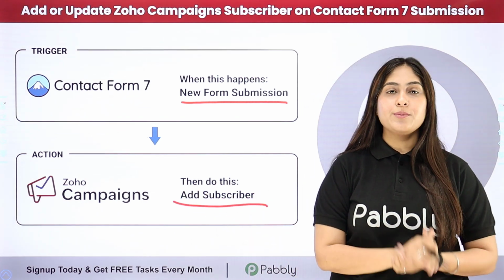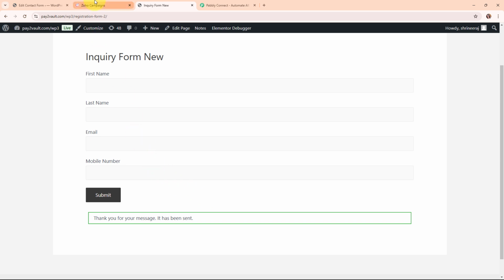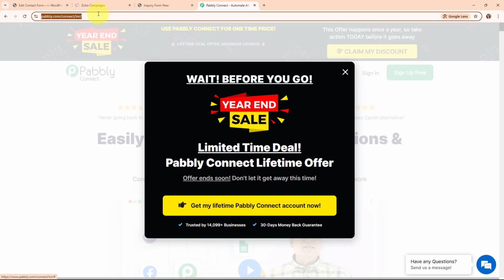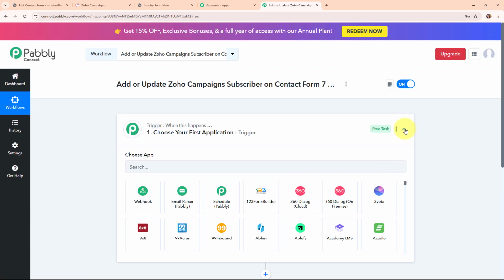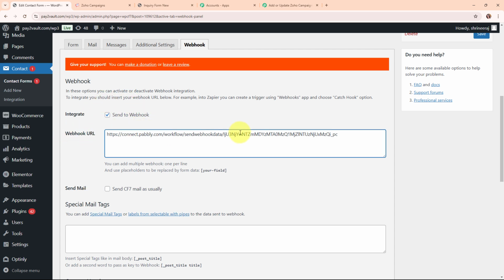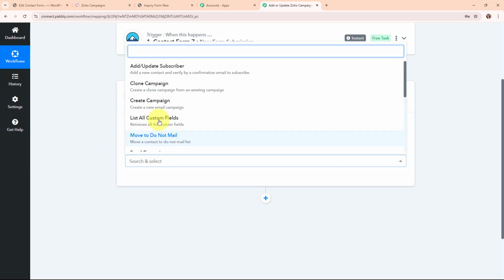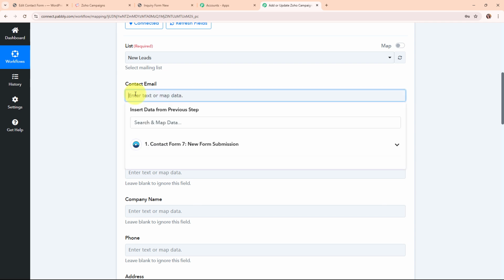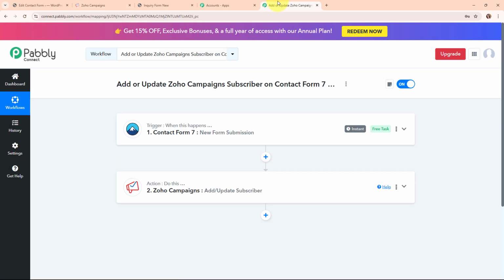How to Add or Update Zoho Campaigns Subscriber on Contact Form 7 Submission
In this video tutorial, learn how to seamlessly add or update subscribers in Zoho Campaigns when a user submits a form using Contact Form 7.

Contact Form 7 is a widely-used WordPress form builder, and Zoho Campaigns is an efficient email marketing platform. By integrating Contact Form 7 with Zoho Campaigns using Pabbly Connect, you can automatically manage your email lists by adding new subscribers or updating existing ones. This automation ensures your email campaigns always target the right audience, saving time and enhancing accuracy.

Follow this step-by-step guide to optimize your email marketing workflow with ease.

Use Case
I use Contact Form 7 on my website to collect inquiries or sign-ups, it’s essential to keep my email marketing list updated with these contacts. By automatically adding or updating subscribers in Zoho Campaigns whenever someone submits the form, I can ensure my mailing list stays current without any manual effort. This helps me quickly send welcome emails, share updates, or send targeted campaigns to new or existing subscribers. It’s a simple way to save time, stay organized, and keep my email marketing strategy effective and personalized.

Benefits of Pabbly Connect:

1. Automation: Save time, money, and resources by automating tasks.

2. Integration: Connect various web services to create efficient workflows.

3. Security: Enjoy industry-standard security for your data.

4. Scalability: Easily add new applications and services to your workflow.

5. Cost-effective: Choose from plans suitable for different business sizes, with no charges for internal tasks.